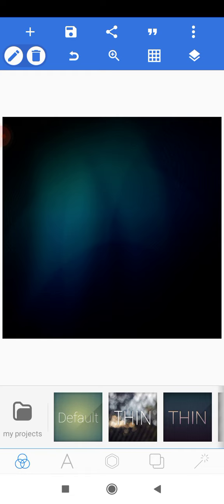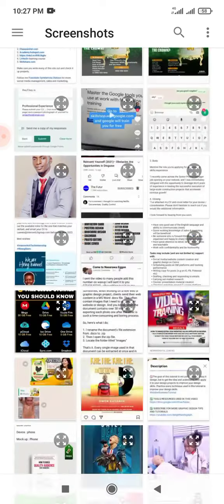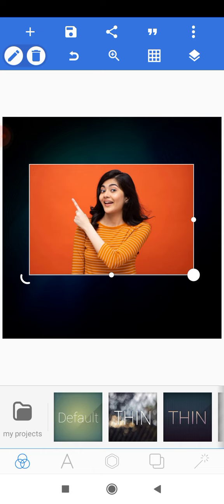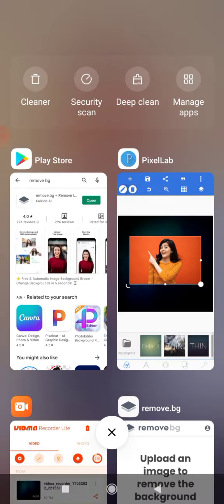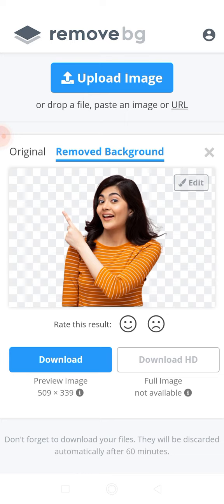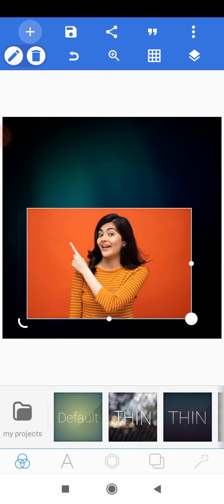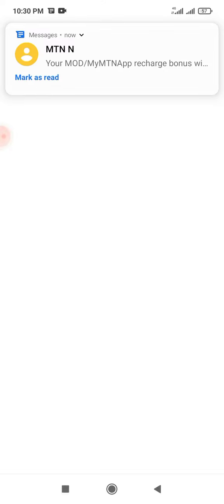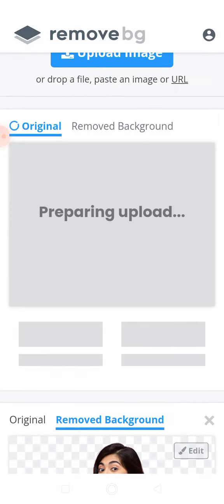How to remove Image Background Easily | 2022 Tutorials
In this video, I will show you how to remove background from any type of image easily in seconds using your mobile phone.

Join my telegram support group, where I'll be sharing graphic design tips and tricks, and I'll also be sharing Graphic Design resources and softwares for free...